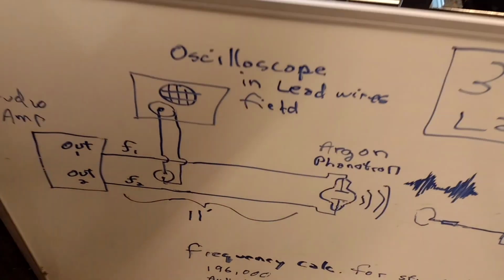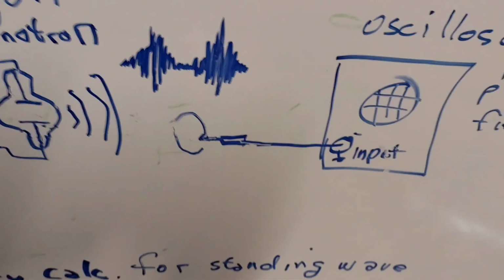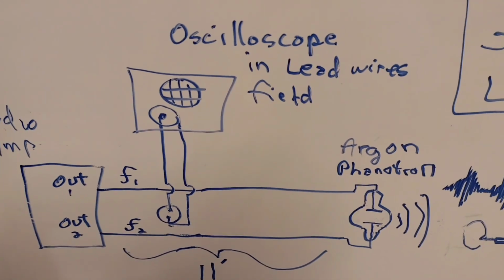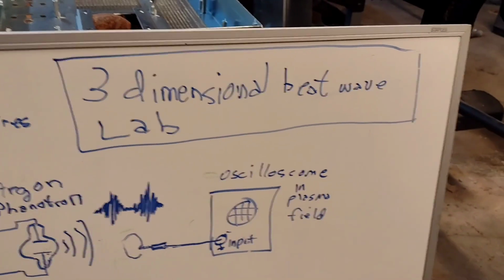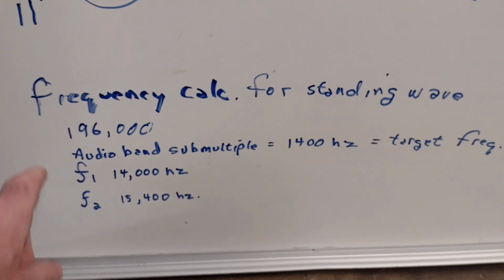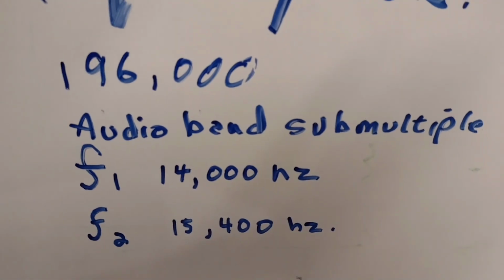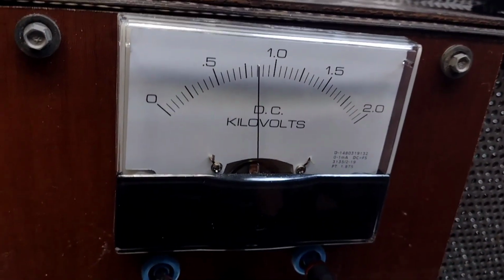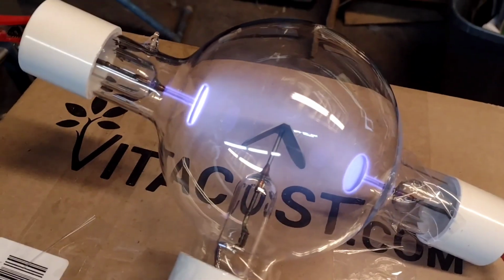Tridimensional beat wave